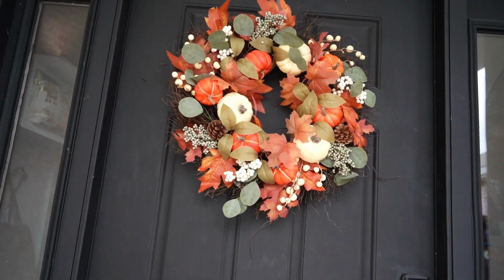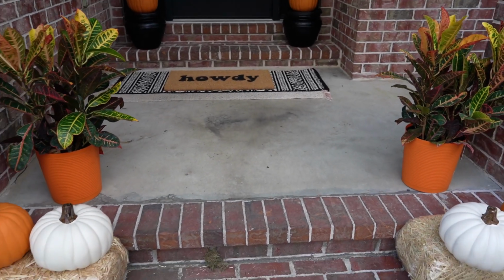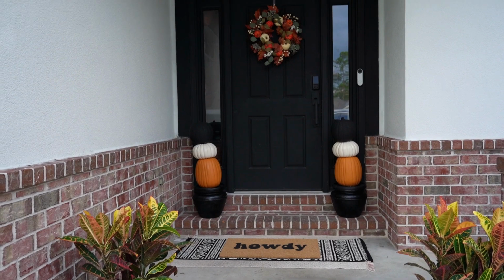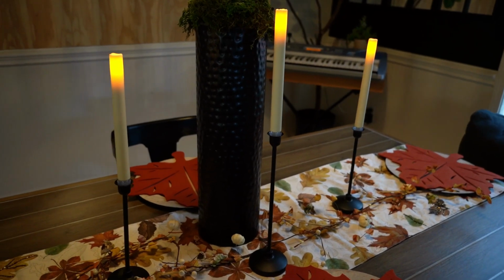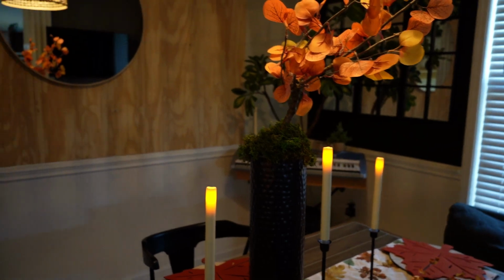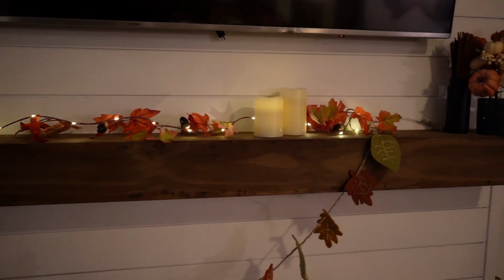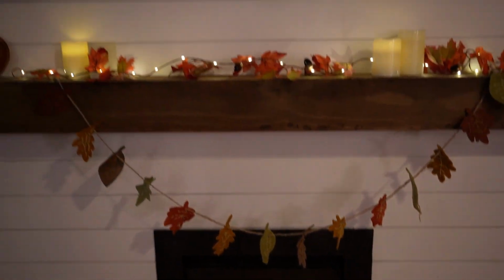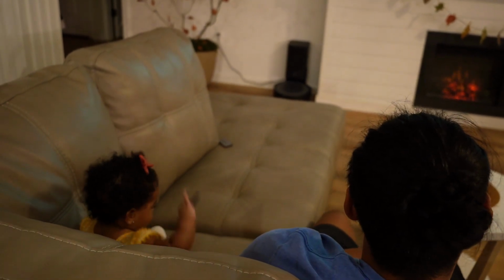DITL of a mom during the fall season How to make your house feel like a cozy home this fall season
🧡 Thank You For Watching My Video A day in the life of a mom during the fall season How to make your house feel like a cozy home this fall season

Hey everyone! In this video, I'm giving you a glimpse into my day as a mom during the fall season. One of the things I love to do is make my house feel like home, and I'm sharing some of my tips with you. I hope you enjoy!

Products Mentioned In This Video:
Bobbin Triple Play Center Natural

Cream Flameless LED Taper Candles, 2ct. by Ashland

Vitruvi Move Cordless Diffuser, Ultrasonic Essential Oil Wireless Diffuser for Aromatherapy

Girl Cotton Summer Clothes Vintage Floral Romper Square Neck Short Sleeve Bodysuit

Girl Long Sleeve Ruffle Ribbed Solid Color Romper Floral Print Flare

Baby Girl Halloween Outfit, Boo Print T-Shirt Tops Ruffle Shorts Headband Clothes

Baby Girl Boy Halloween Clothes Crewneck Oversized Floral Pumpkin

Girl Halloween Outfit They Call Me Pumpkin Oversized Romper

- What's been going on in my life lately
- Fall decorating tips for the home
- My favorite recipes for autumn cooking
- A day in the life of a stay at home mom with kids
- 5 ways to keep your house clean with little ones running around
- Homemade gift ideas for the upcoming Christmas season

- How to make your home cozy and inviting for the fall season
- How to decorate your home on a budget
- Creating autumnal centerpieces and decorations from natural objects
- Tips for cooking comfort foods during the fall season
- Craft ideas for Fall - such as creating Thanksgiving themed decorations, potpourri, ornaments, etc.
- Prayers or blessings to say over your fall feast

There is no additional charge to you! Thank you for supporting my channel so I can continue to provide you with free content each week! * They are all products that I genuinely love and would recommend.

Music Credit
Artlist